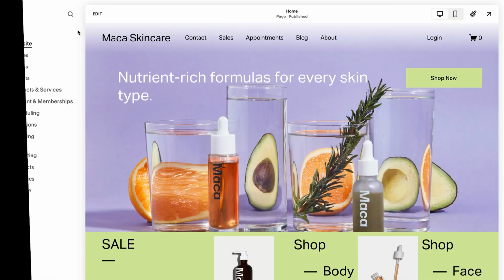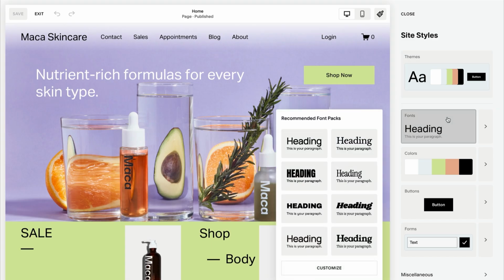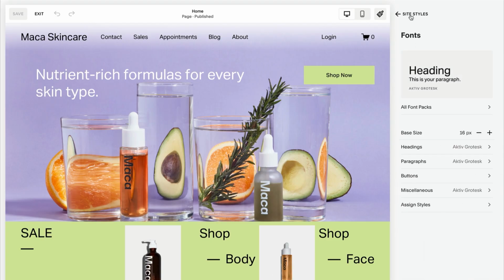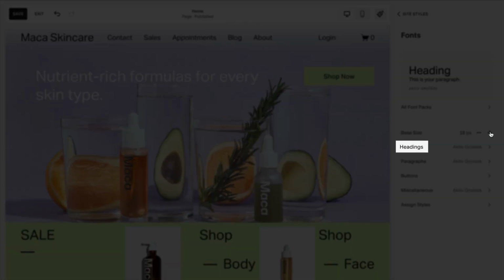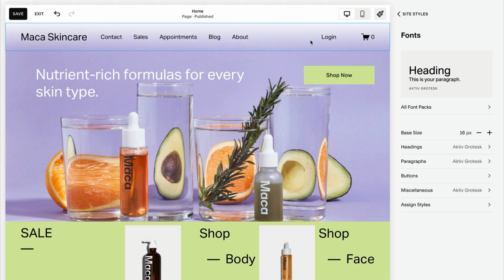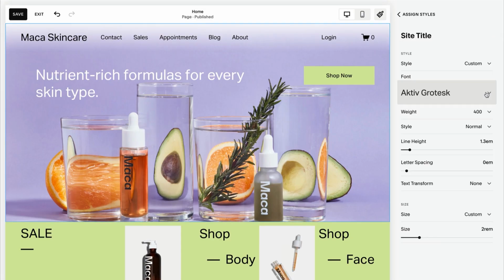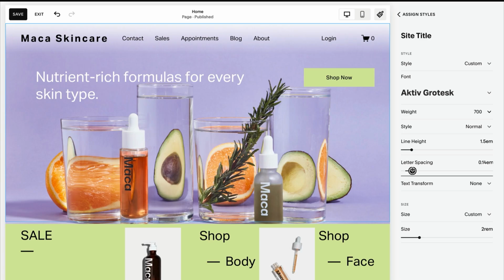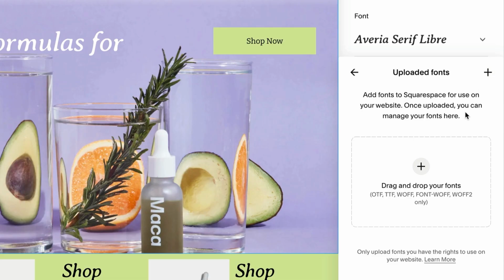Changing Fonts | Squarespace 7.1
All Squarespace sites start with default fonts that you can change and adjust in site styles. You can also upload fonts that are not automatically offered through Squarespace.